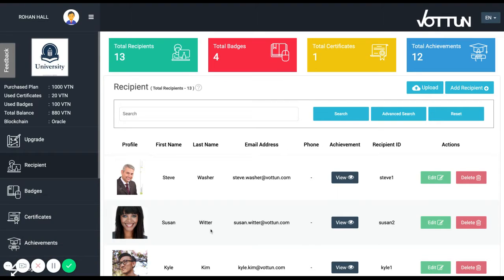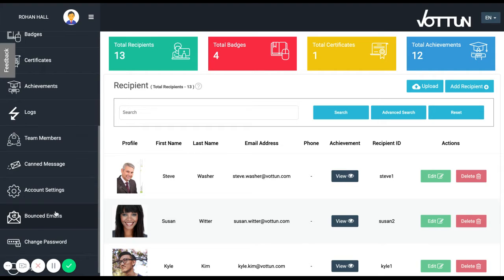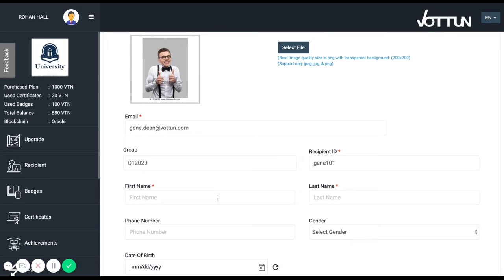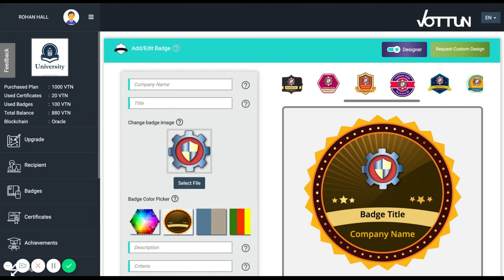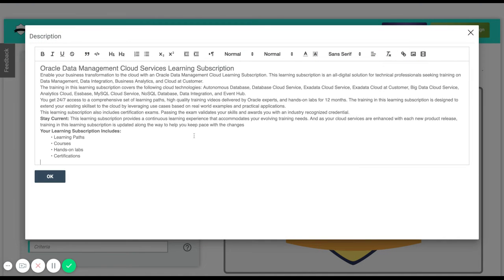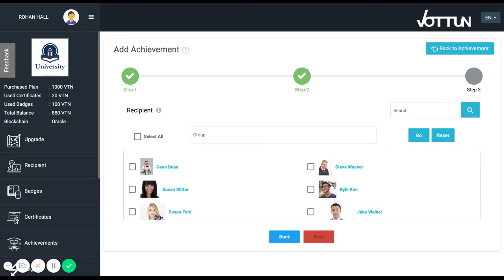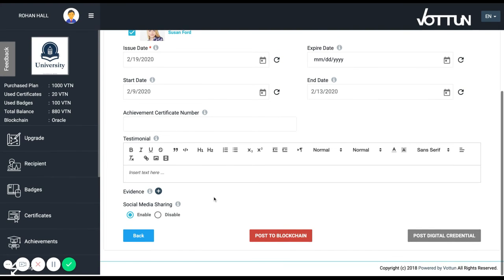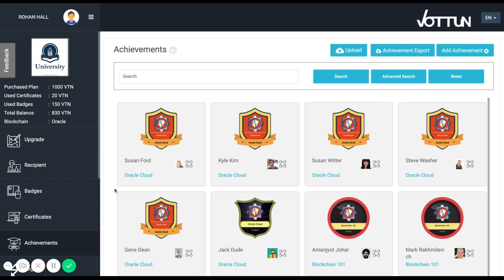Vottun/Oracle Admin Portal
This shows Vottun admin portal with Oracle Blockchain on Oracle Cloud.  We show how easy it is to create new students, create new badges and credentials, post the credentials to the Oracle Blockchain.  It only takes a few minutes.